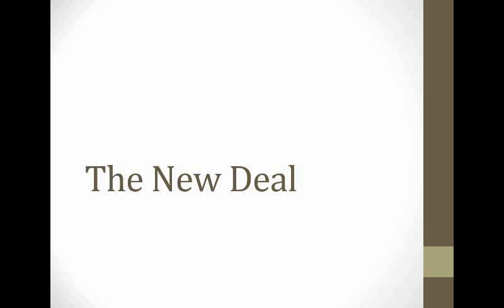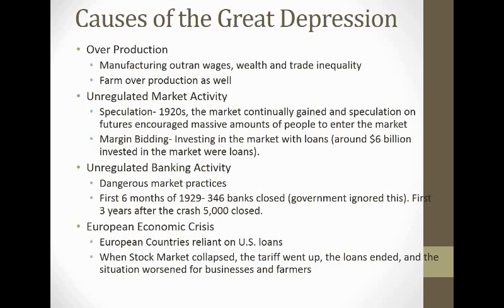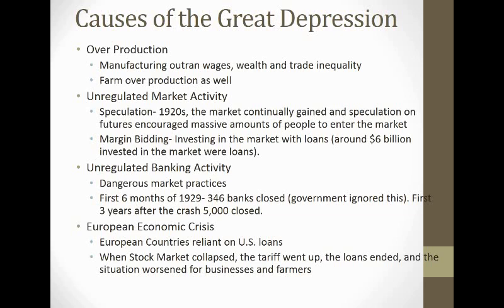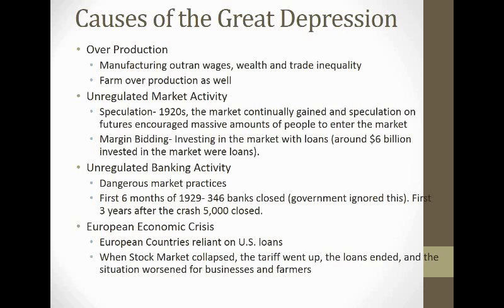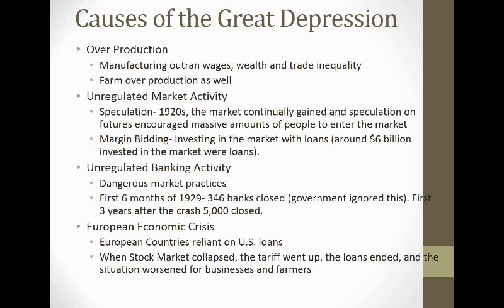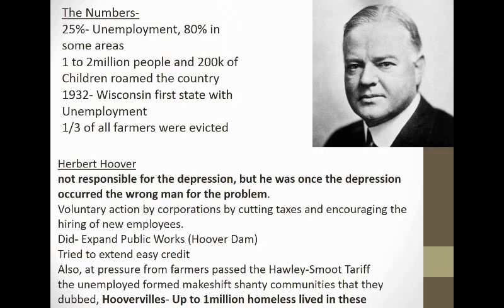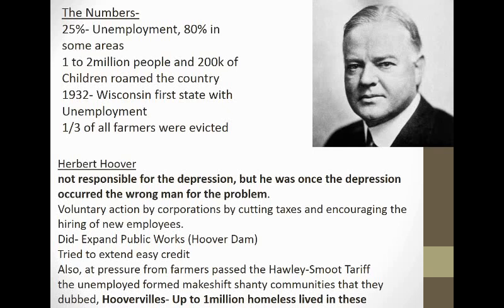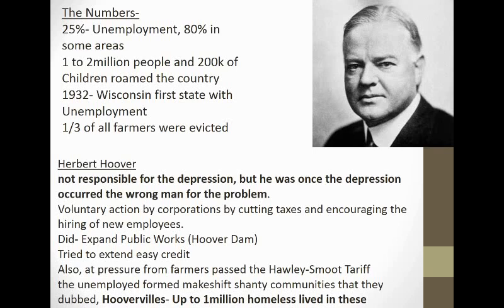The Great Depression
Dr. Philip W. Travis provides a short lecture on the causes and ramifications of the Great Depression.